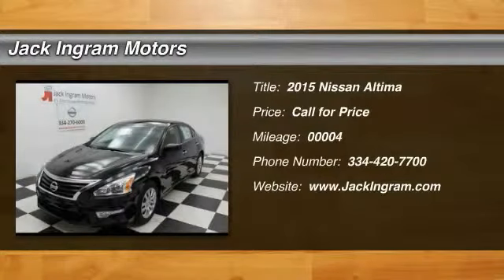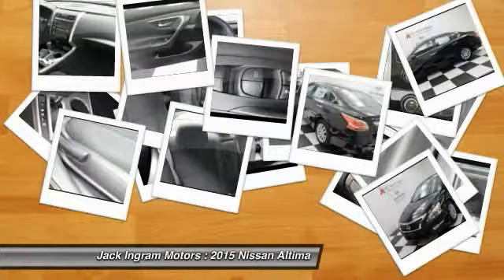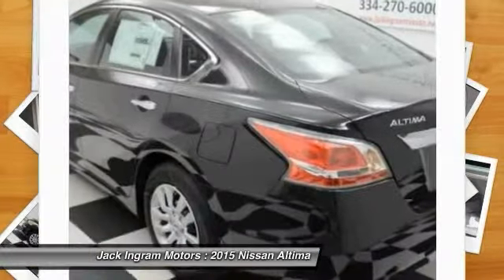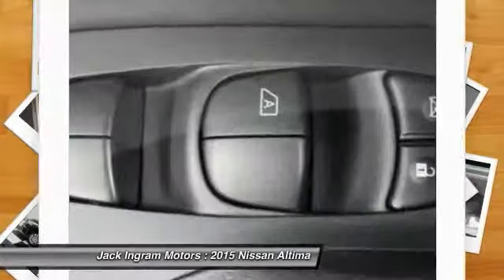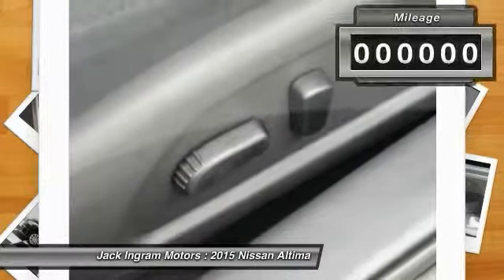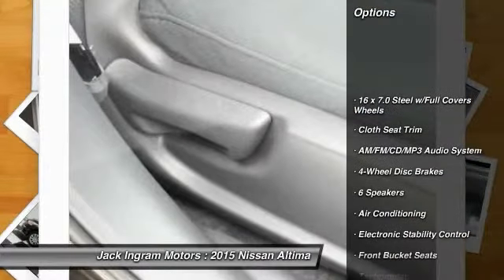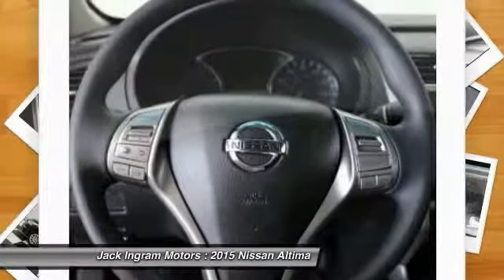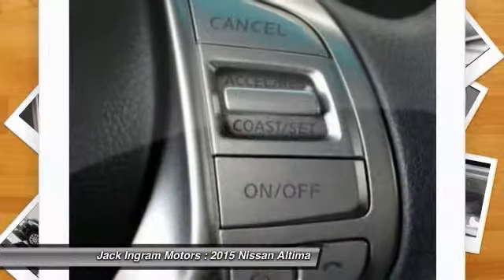2015 Nissan Altima Montgomery AL N14065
2015 Nissan Altima 2.5 S

227 Eastern Blvd.

Pick up this Super Black 2015 Nissan Altima, available today at Jack Ingram Motors. Featuring Automatic transmission, it has 4 miles. This could be the one you've been searching for.